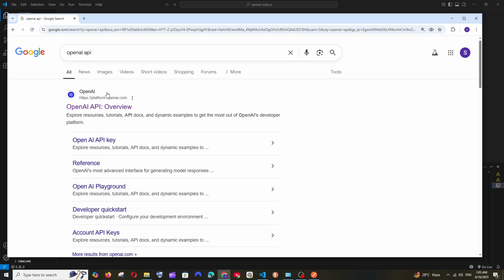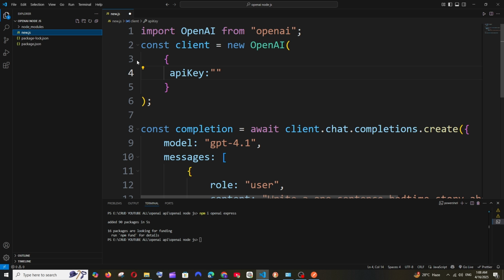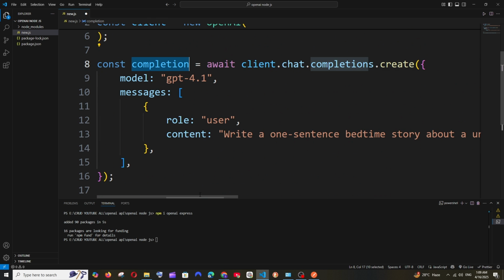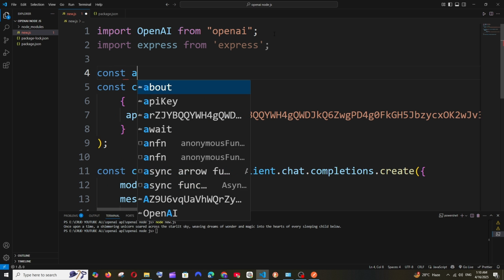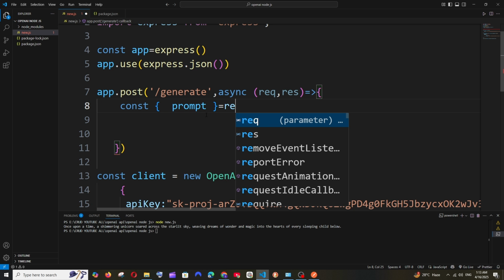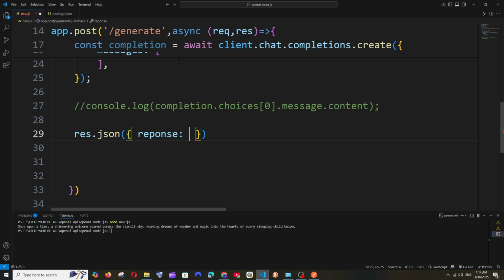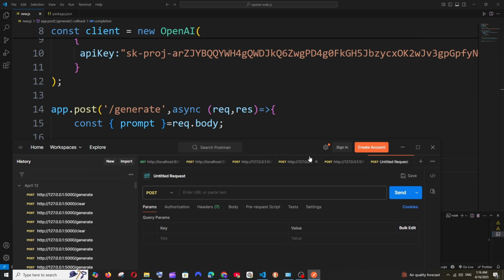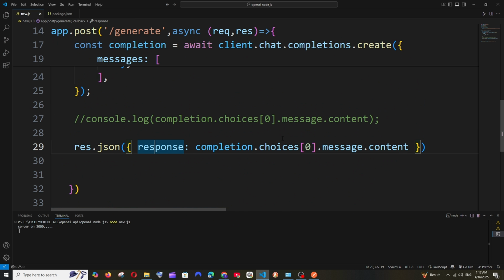How to Use OpenAI API with Node JS Express REST Endpoint and Postman Tutorial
In this tutorial we will see how to use openai api with node js express rest endpoint and postman